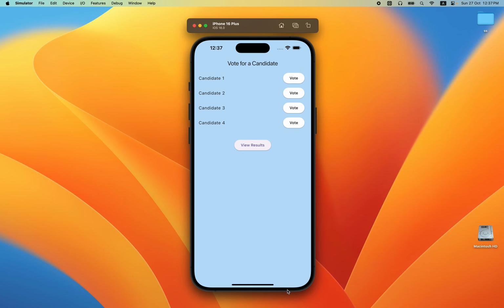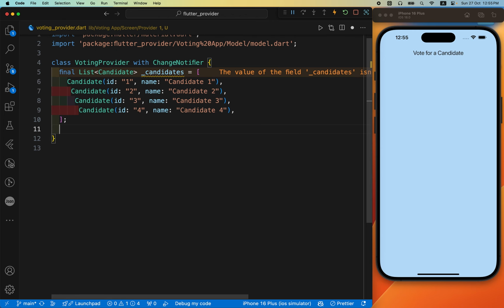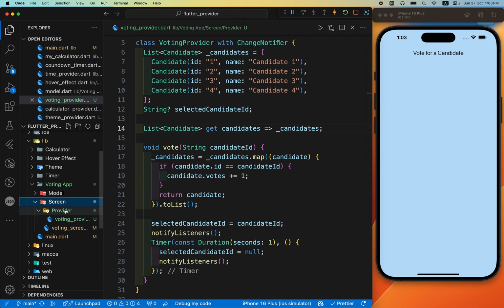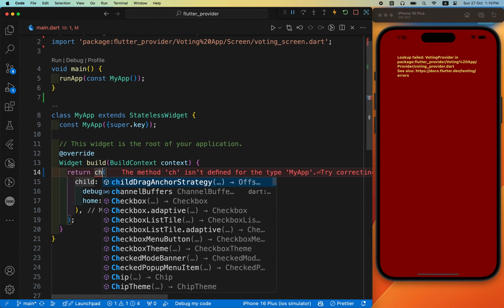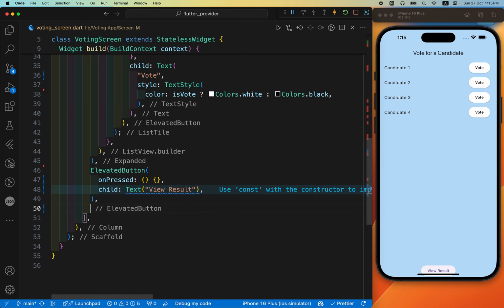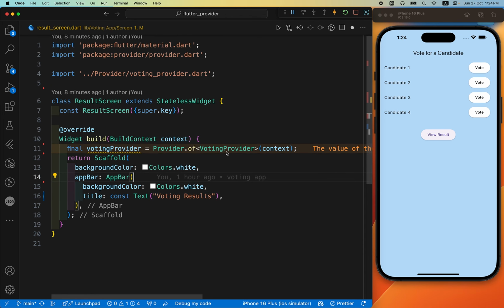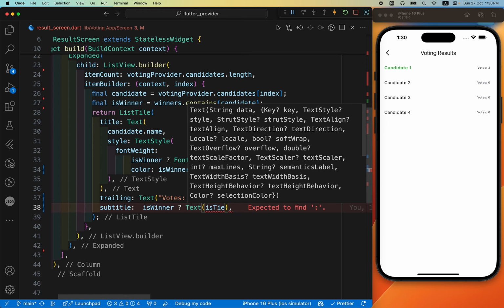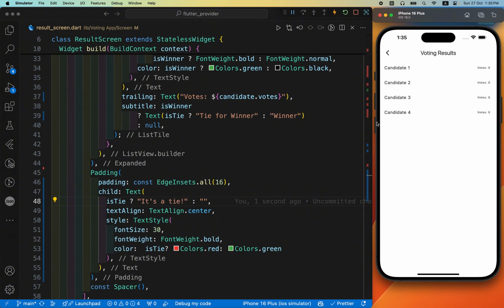Build a Complete Voting App in Flutter using Provider State Management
In this tutorial, we’ll walk through building a Voting App using Flutter and the Provider for state management. This step-by-step guide is perfect for creating a simple and clean voting app using a simple provider concept. We’ll start with the basics, setting up Provider and organizing our app structure, then dive into building interactive voting features and handling real-time updates. Whether you’re a beginner or experienced in Flutter development, this video will help you create a dynamic and responsive Voting App with Provider state managementSource Code

We learn, share, and push each other forward on our journey together. If you have faced any error on any project or by following the tutorial we are trying to help you.